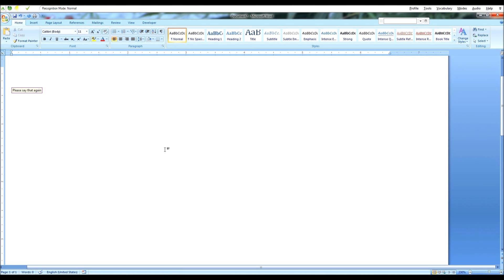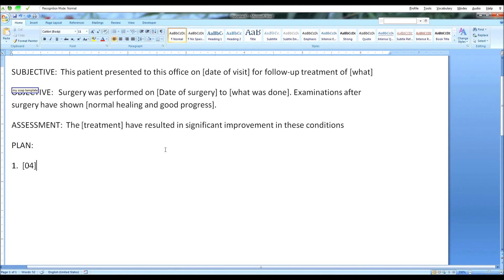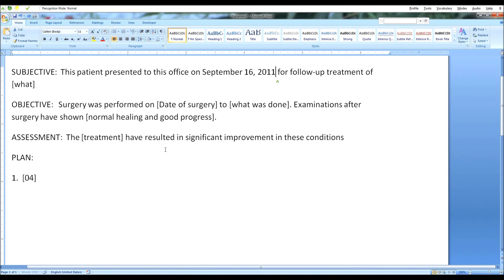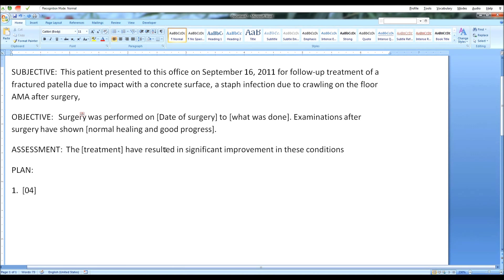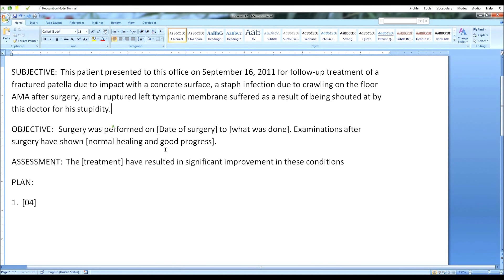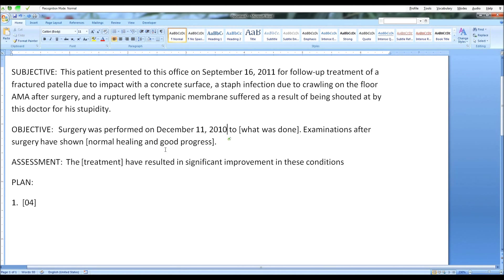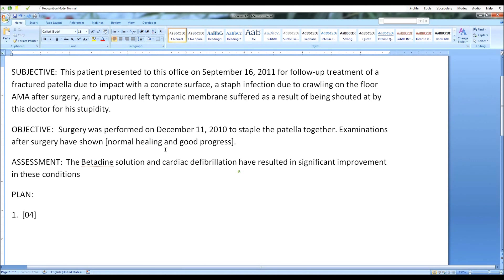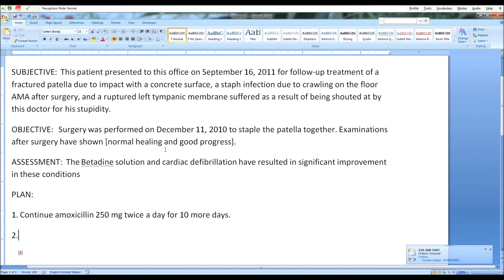Start-Stop: Using Dragon Medical Practice Edition Templates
See how easy it is to use a pre-configured template to rapidly fill out patient SOAP forms. Dragon Medical Practice Edition